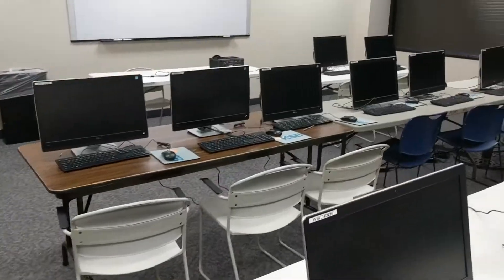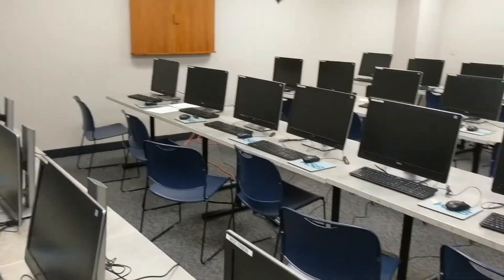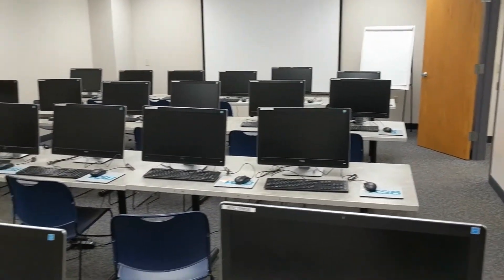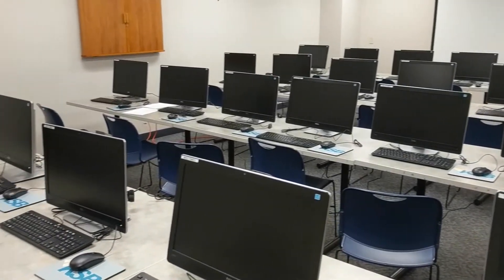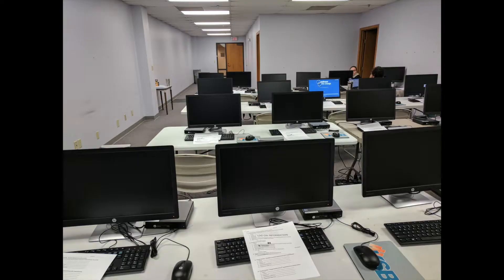Setting Up Computer Labs at Work - It's Story Time!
This video I take you through setting up a computer lab at work.  I setup 66 computers at work and I talk a little bit about that process.  It's Story Time this week!

I haven't done a story time in a while and it's the perfect way to get back into it!

Thank you for visiting my YouTube channel.  Please see below for more places to find me: